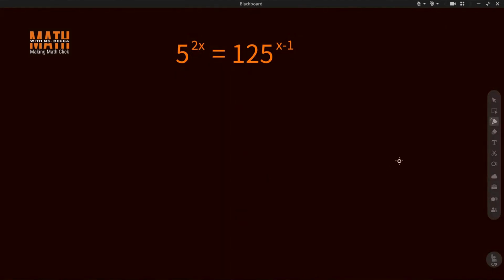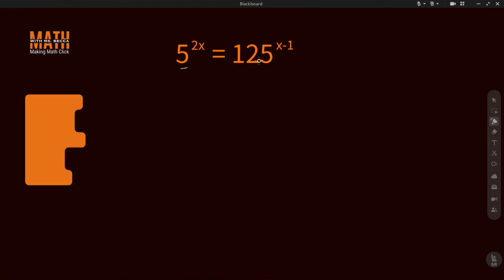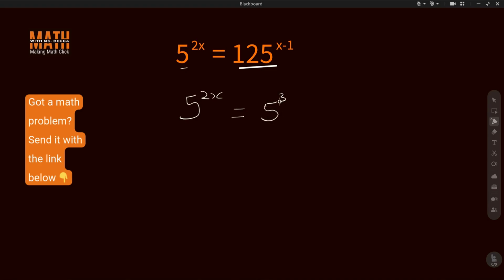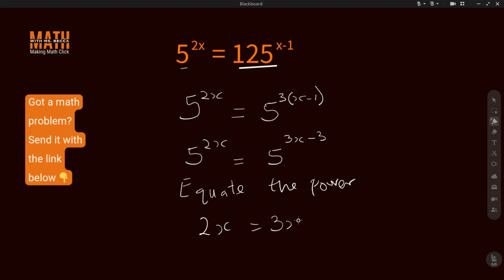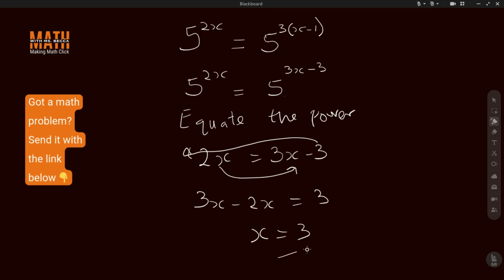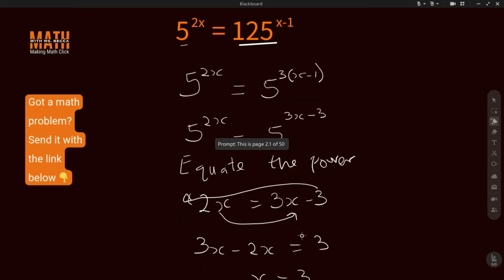How to Make Exponents EASY!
Can You Solve This Power Puzzle?

OR
Submit Your Math Question to Ms. Becca